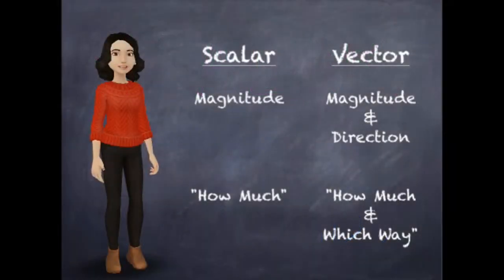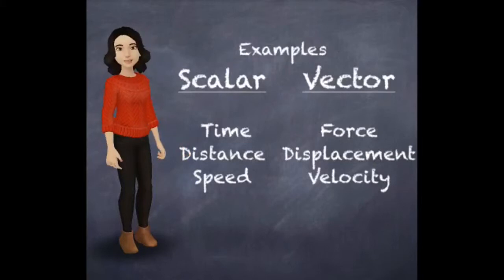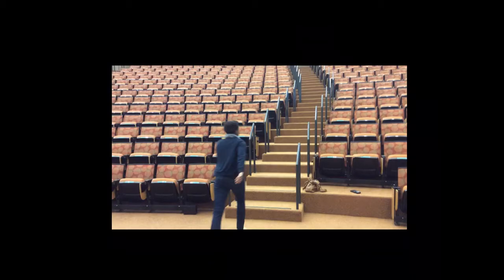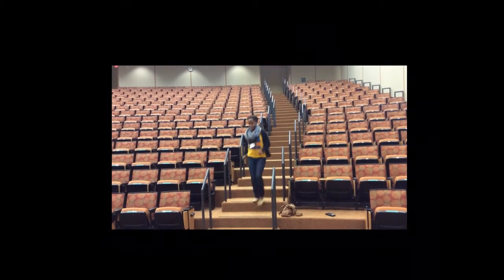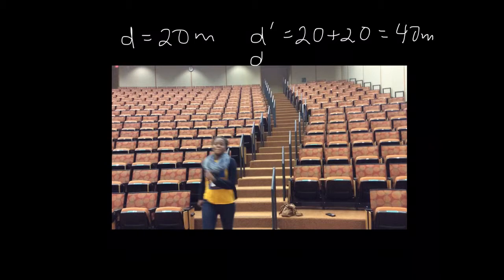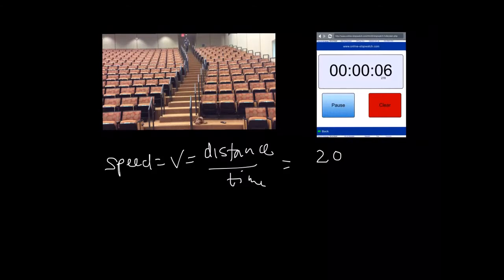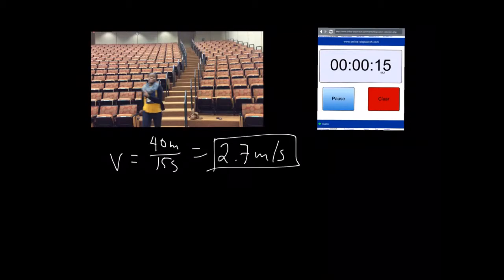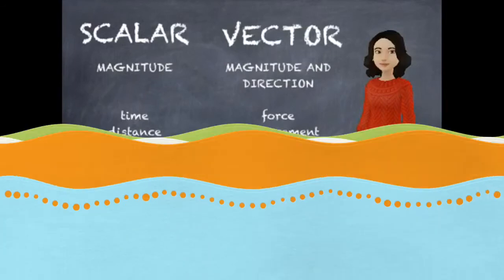EXSEED 2014 - Scalar vs Vector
This video was created during the EXSEED 2014 Conference by Kathlynne Butler, Veronyka Perez, Andrea Sayler & Landon Sayler